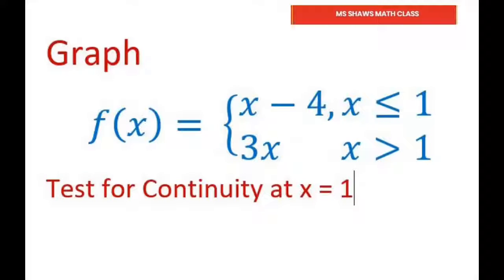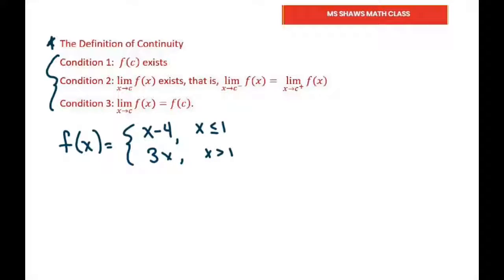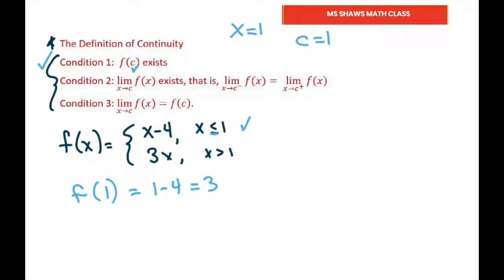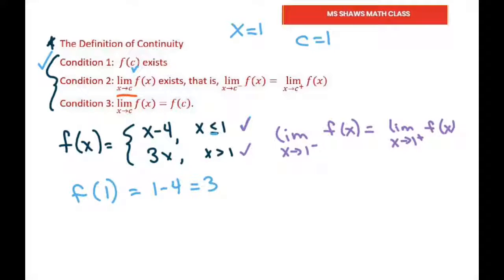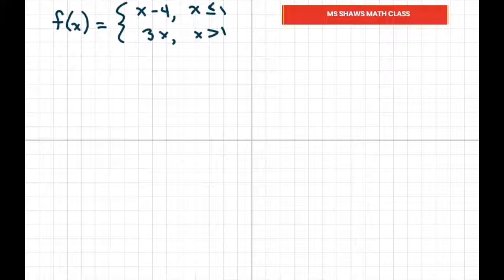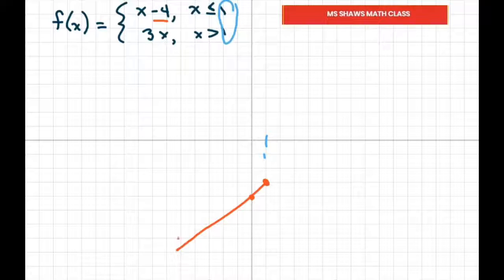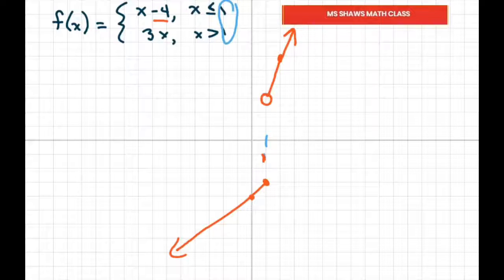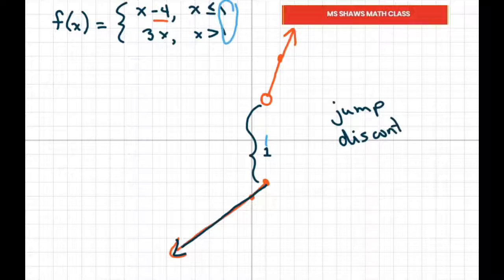Graph a Piecewise Defined Function. Test For Continuity at x = 1